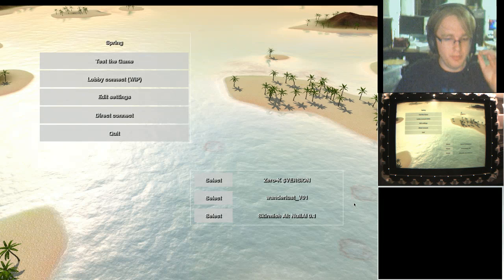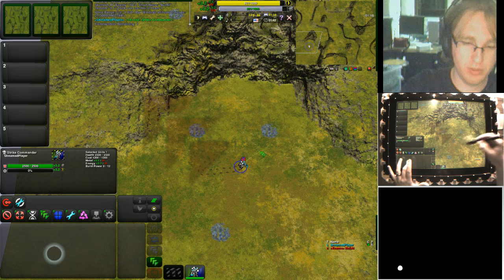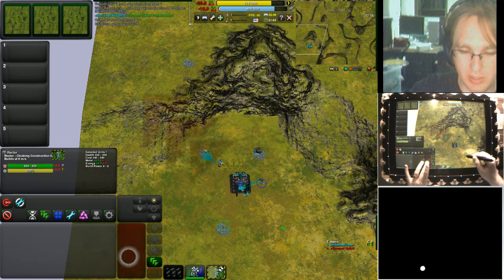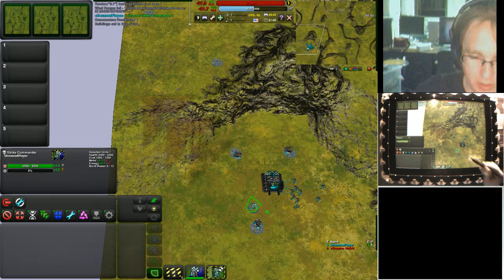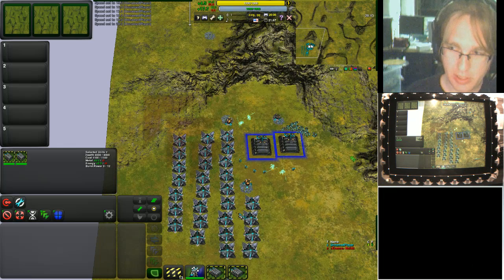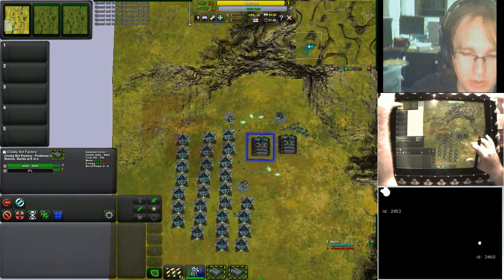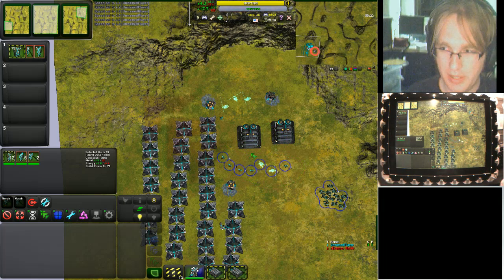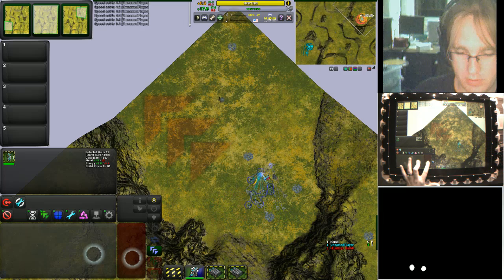Pen + Touch Interaction Design for RTS Games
Short introduction to pen + touch interaction in zero-k NUI design.This isn't available publicly yet, but hopefully it will be soon. Sorry for all the heavy breathing noise, hopefully it's not too annoying :) Let me know what you think. Feedback is always appreciated!